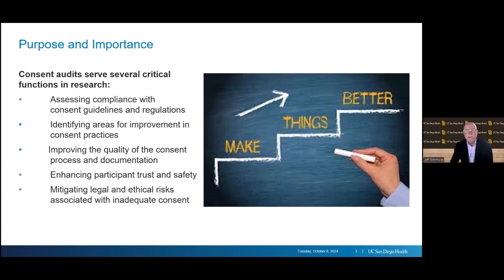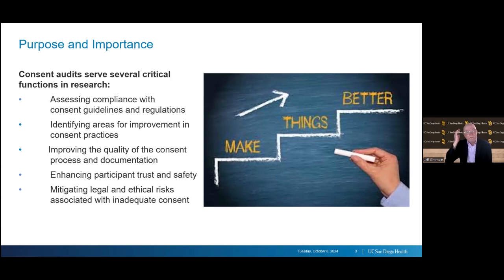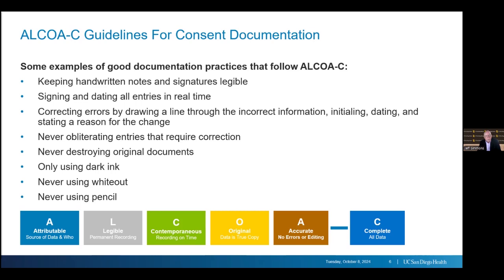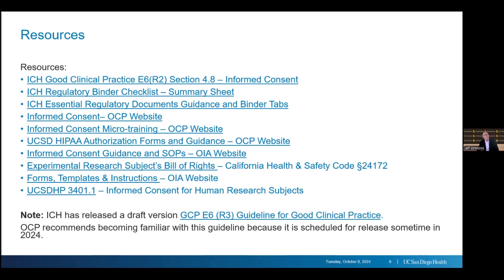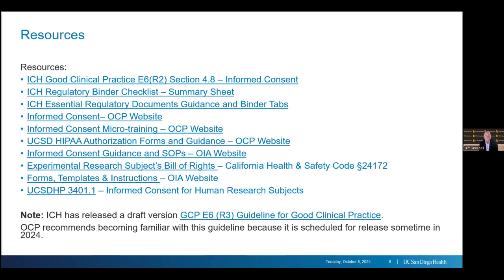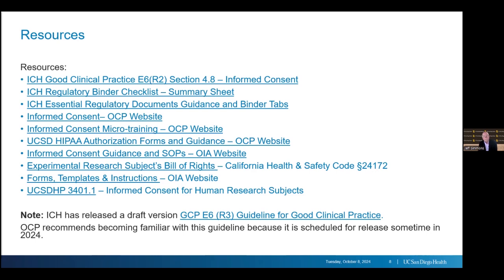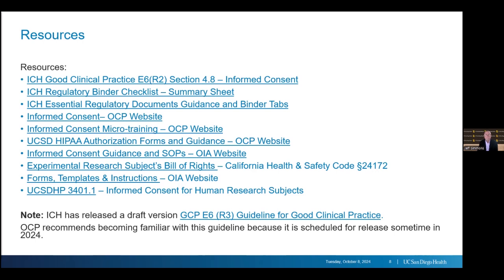Jeff Simmons, PhD - Consent Audits – Ensuring Compliance